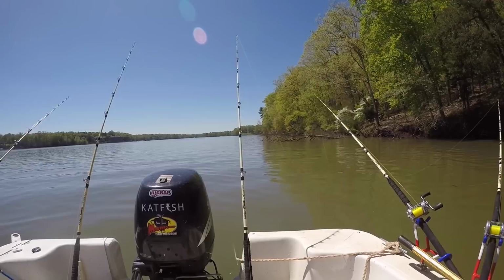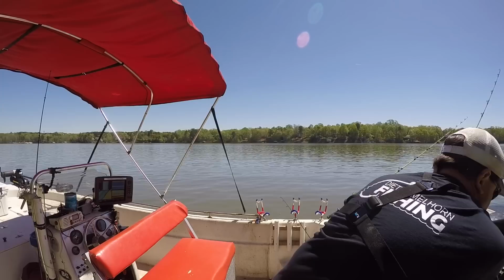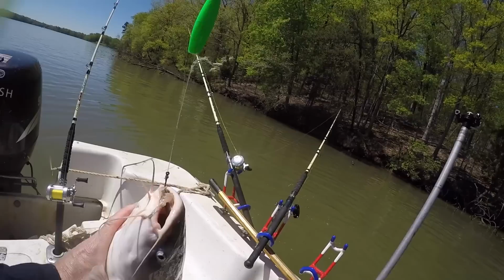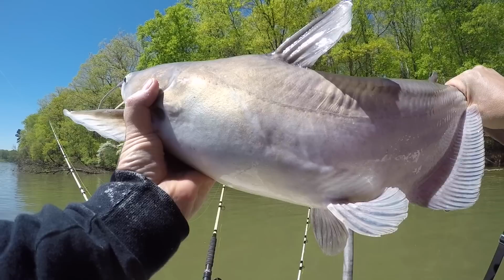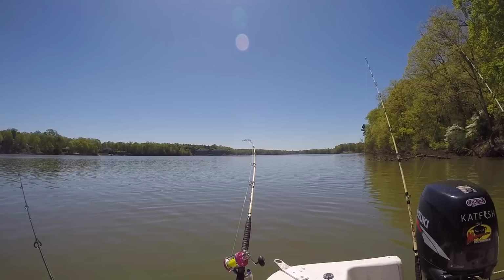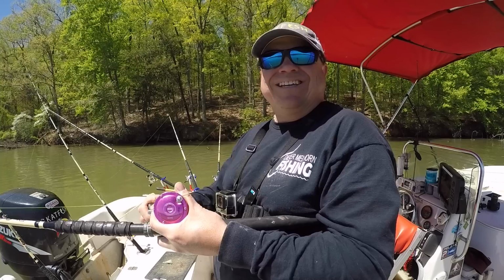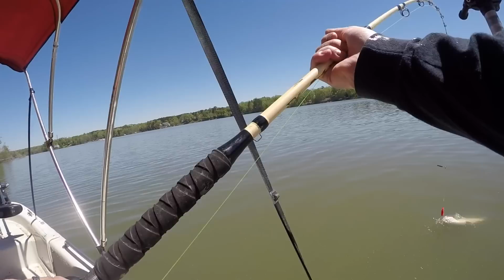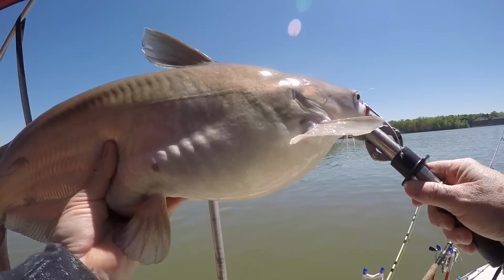An Important Tip for Bank Catfishing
In this catfishing video I talk about bank fishing for catfish and some tips for catfishing from the bank.  While I primarily fish from a boat and seldom fish from the bank, many of the things I practice are perfect for people bank fishing for catfish.

I think one of the best baits for catfishing from the bank is bream or crappie in the spring.  Both of these fish start to frequent the bank, and they are some of the best bank fishing baits for catfish.